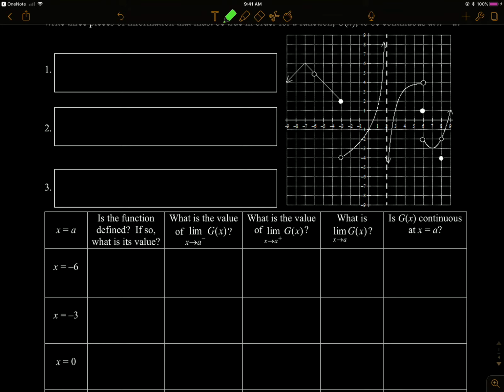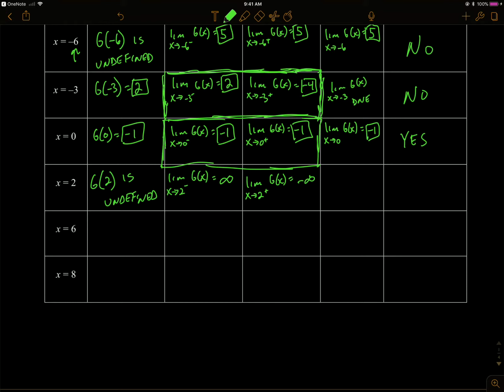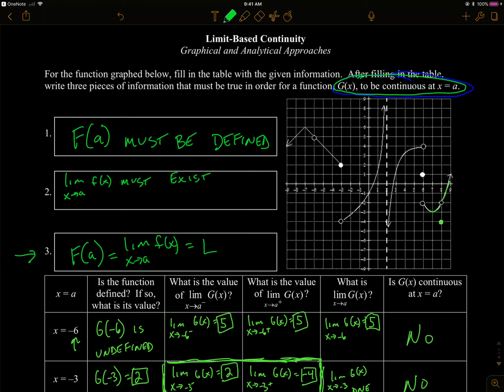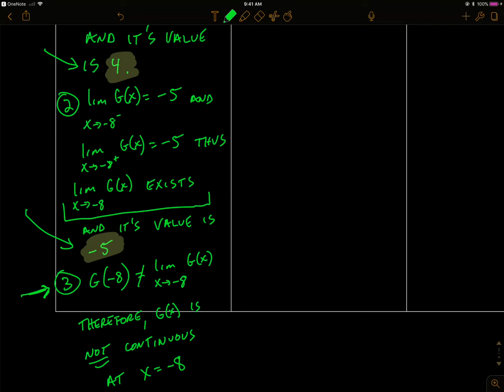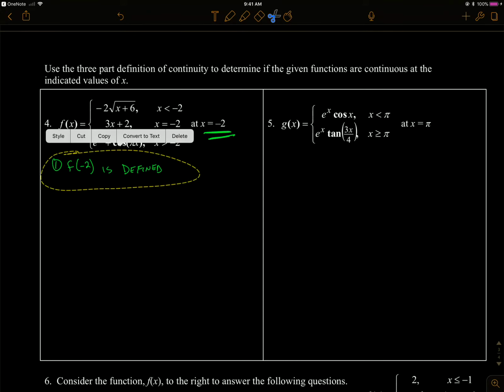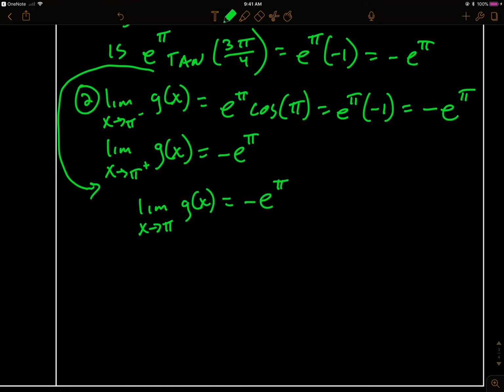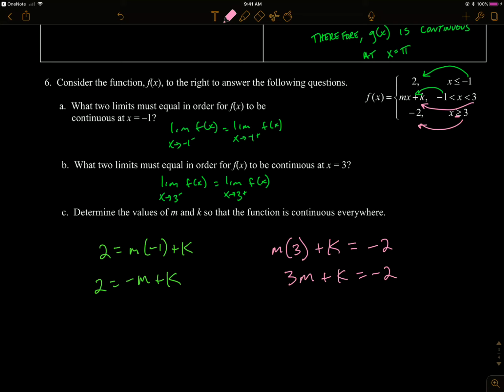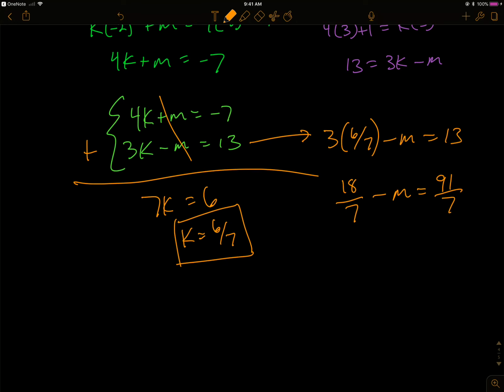Limit based continuity